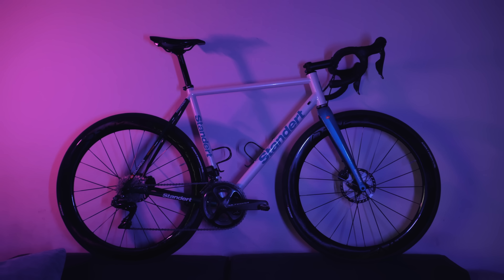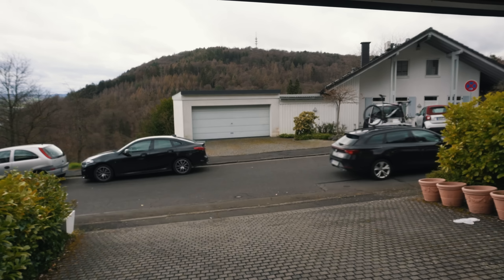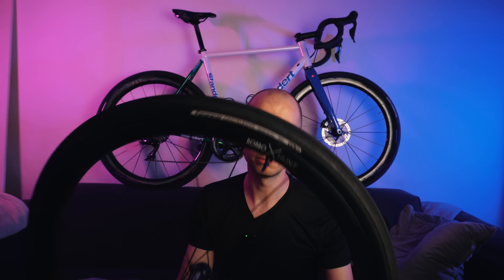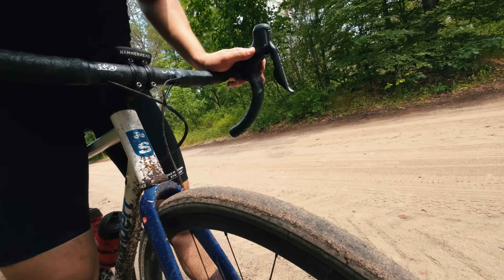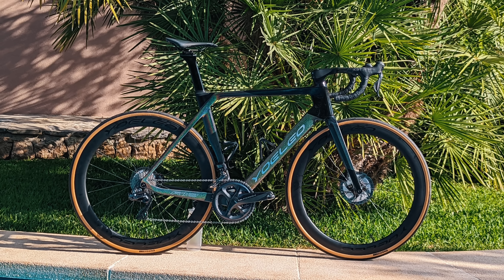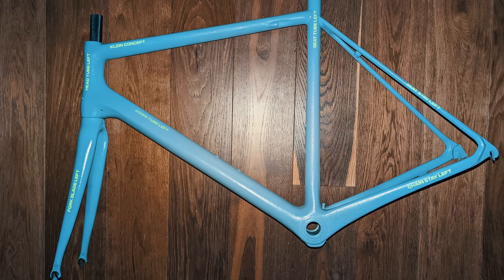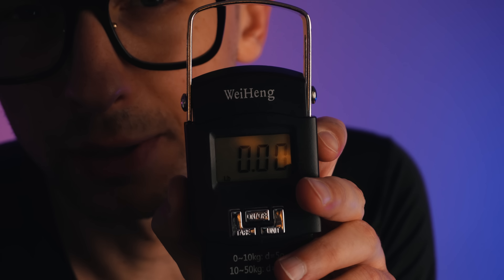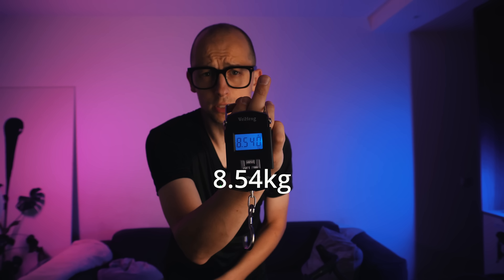Do we all just need ONE bike? This could be the one. Standert Pfadfinder Gravel/Road Steel Bike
Why do we all keep buying more and more bikes? The Standert Pfadfinder allows to set it up for Gravel as well as for Road. Maybe it is time to sell the other bikes and make this the only ride. Or maybe not?

00:00 Intro
00:23 Standart Pfadfinder
01:37 The frame specs
02:13 Why steel?
04:00 Tire clearance
04:31 Gravel ride
05:58 The components
08:19 Why so many bikes?
09:57 First thoughts
11:52 Verdict
13:32 Bike weight